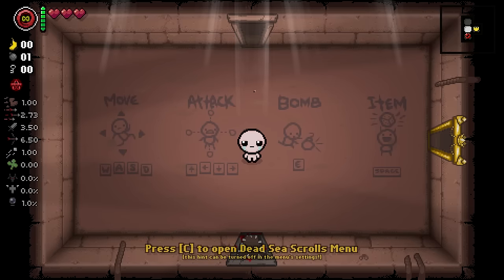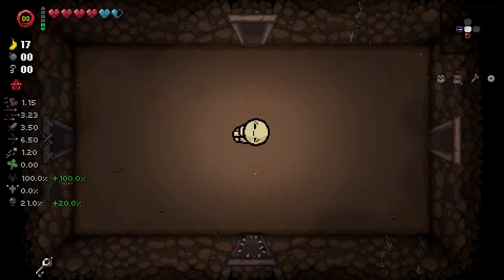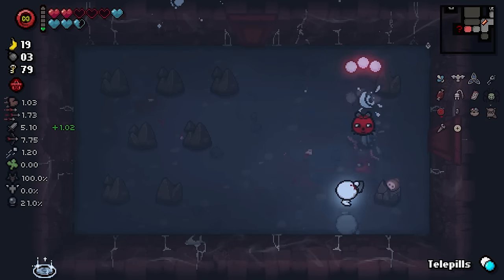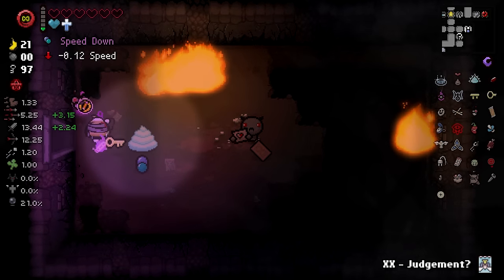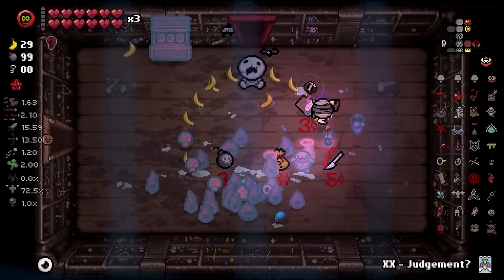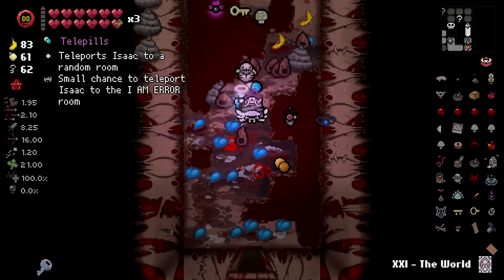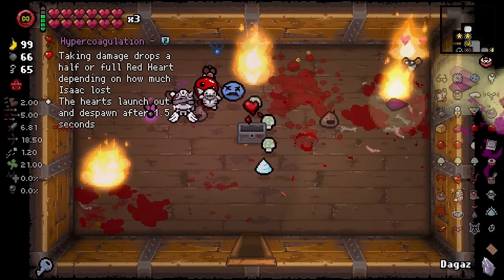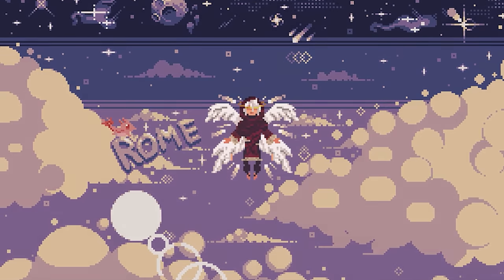They UPGRADED D Infinity. It's INSANE.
NEW ISAAC VIDEOS DAILY!

LIVE M-W-F FROM 6PM PST - 8PM PST

The Binding of Isaac: Repentance features an extensive collection of powerful items, including "Tech.5", "Brimstone", "D6", "The Bible", "The Hourglass", "The Compass", "The Negative", "The Wafer", "The Book of Revelations", "The Mark", "The Relic", "The Cell Key", "The Bible", "The Bible", "The Pinking Shears", "The Chest", "The Polaroid", "The Battery". These items offer a wide range of effects, such as increased damage output, invincibility, or the ability to fly. With so many strong items to choose from, each playthrough of the game is unique and offers a new and challenging experience. Keywords: Binding of Isaac, Repentance, extensive collection, powerful items, Tech.5, Brimstone, D6, The Bible, The Hourglass, The Compass, The Negative, The Wafer, The Book of Revelations, The Mark, The Relic, The Cell Key, The Bible, The Pinking Shears, The Chest, The Polaroid, The Battery, increased damage output, invincibility, ability to fly, unique, challenging experience, playthrough. this is not all for keywords shhhh